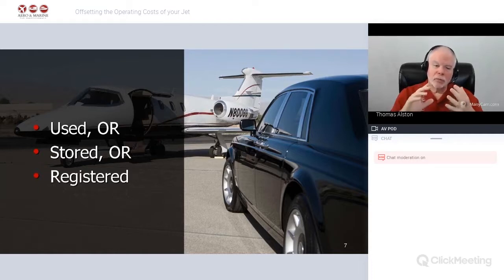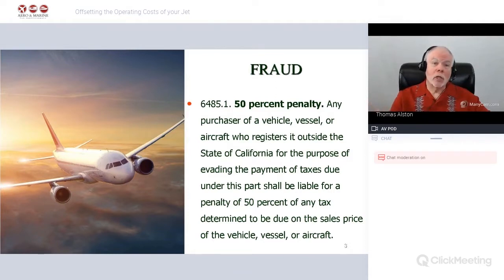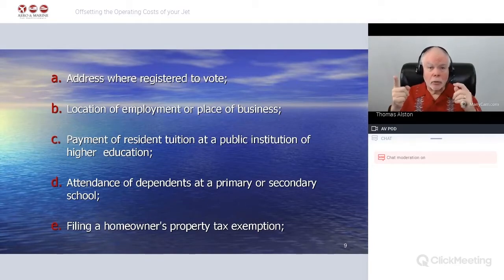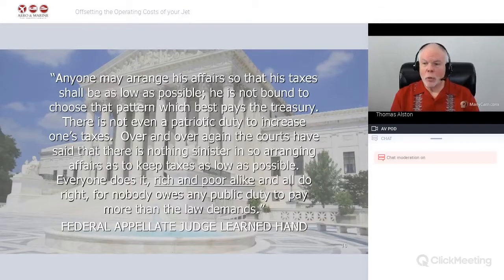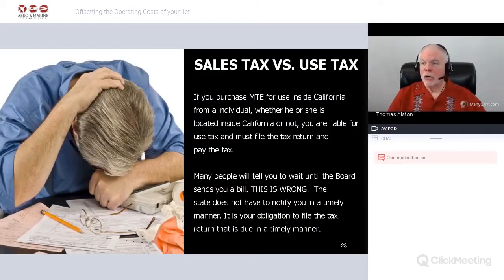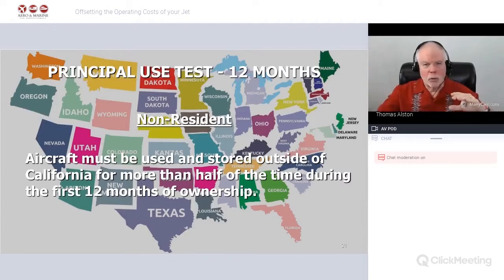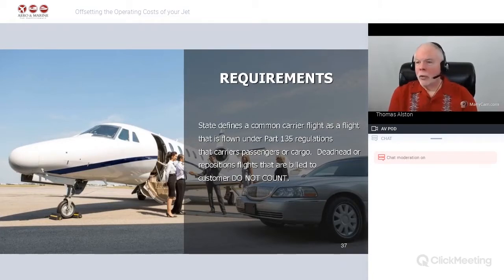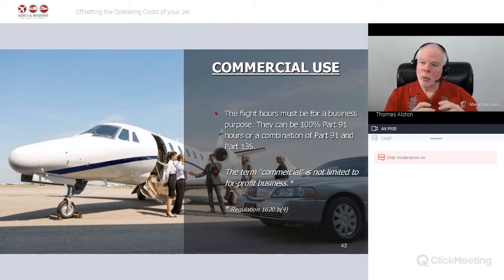Webinar: Aircraft Sales Tax Exemptions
Learn everything you need to know about the available sales tax exemptions for aircraft in California.

Tom is the CEO of Aero & Marine Tax Professionals, the preeminent experts in California sales and use tax. He also speaks on topics related to work, success and building wealth. His bi-weekly webinars with industry leaders are widely attended.

Aero & Marine Tax Professionals' success stems from researching decades of decisions and recommendations by the State of California. From conducting this research and learning every possible way someone could avoid paying sales and use tax, they created a fool-proof process to achieve tax exemption. Thousands of clients have had success working with Aero and Marine Tax Pros.